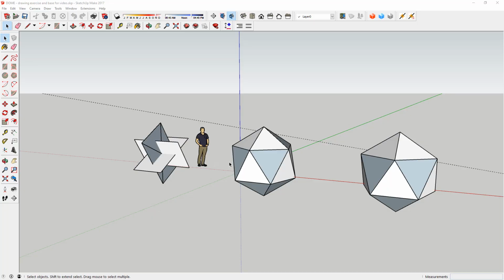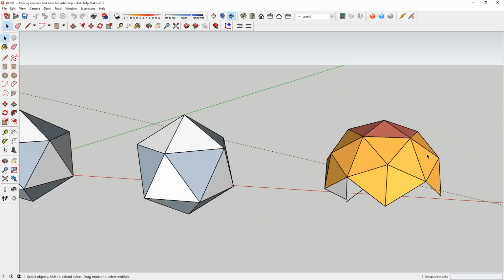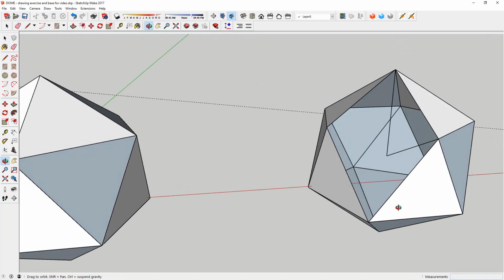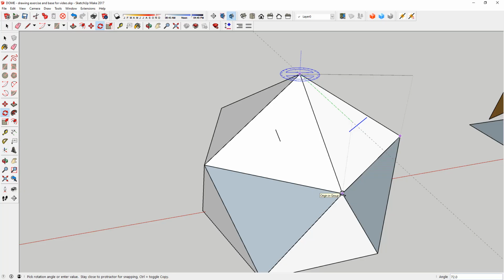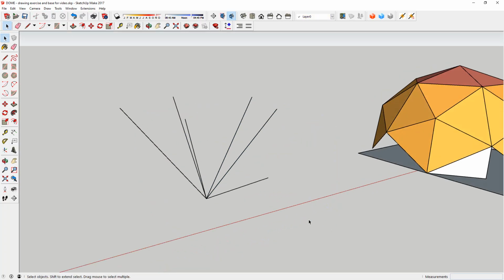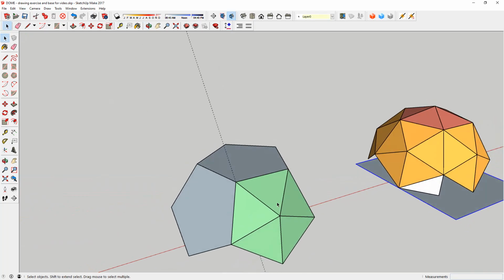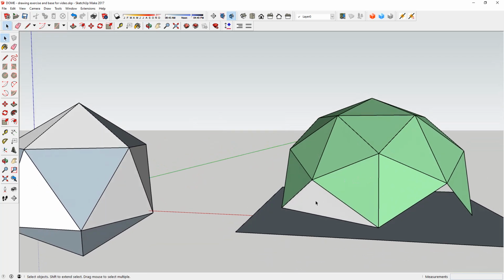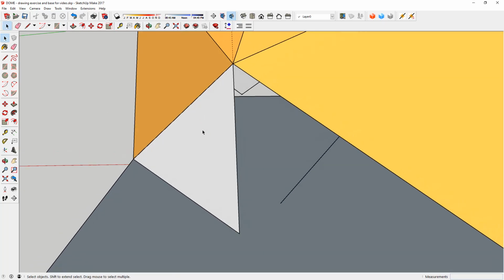Dome #0111 Drawing accurately a conventional dome Part 4 2024 04 29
Interesting?
Well there's a good question.
Worthwhile?
A more tricky question.
Could you pass on watching?
Probably.